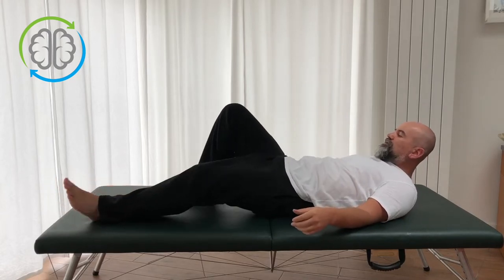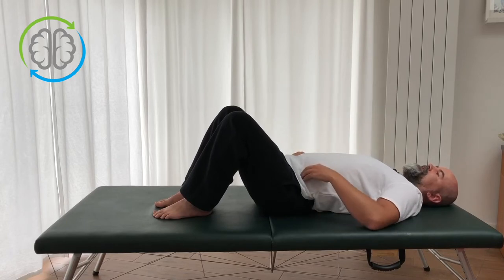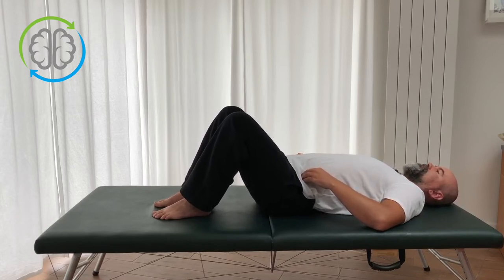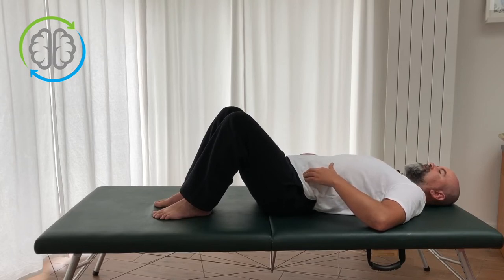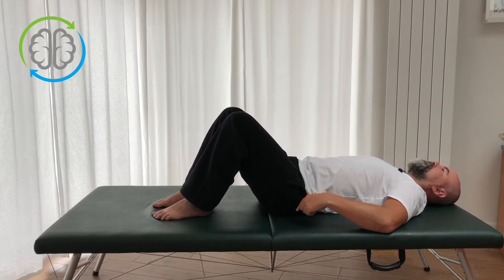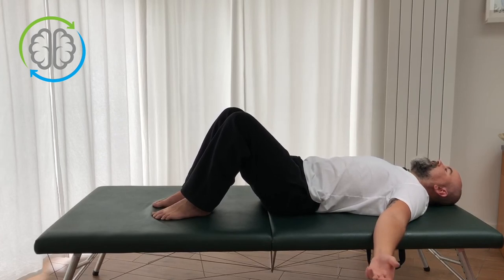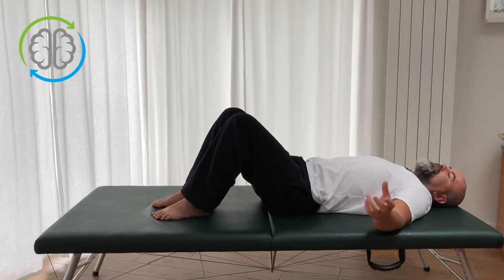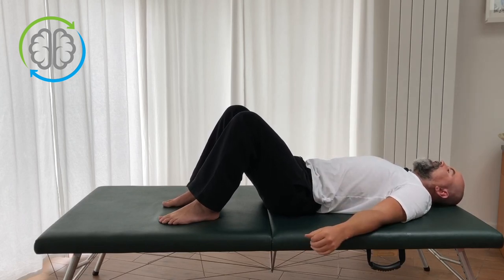Relax your Tight Lower Back Now!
This is the fastest and simplest way to relieve low back tightness and pain right now!

Arch & Flatten is one of the most fundamental Somatic movements. It's great for quickly relieving low back pain and stiffness. In this video I provide step by step verbal instructions and cues to help you perform this movement effectively so you can get the maximum benefit.

If you suffer from low back pain and stiffness, I would encourage you to make this movement part of your daily routine so that your low back pain can become a thing of the past. Watch the video first, then replay and follow along. Practice this simple movement morning and evening for optimal results. This movement can also be used as a warm-up or cool-down for any sport or activity.

This movement will restore comfort and control of all the muscles of the lower back and spine including the: Iliocostalis lumborum, Iliocostalis thoracis, Iliocostalis cervicis, longissimus thoracis, multifidus, spinalis thoracis.